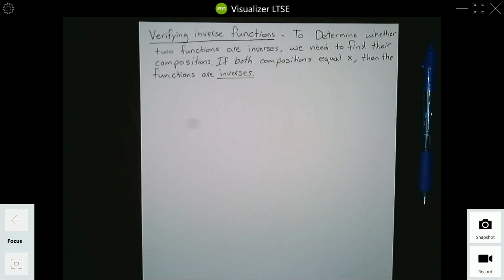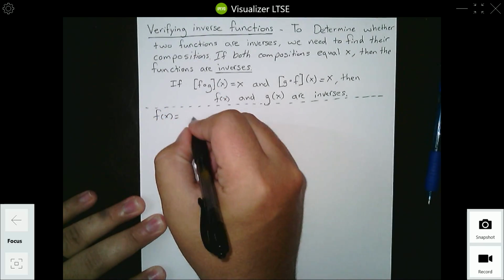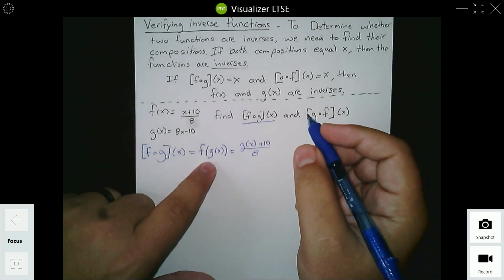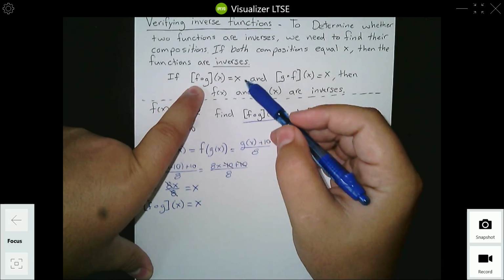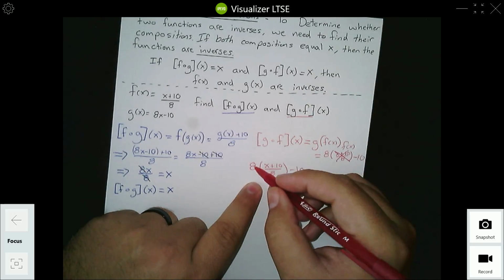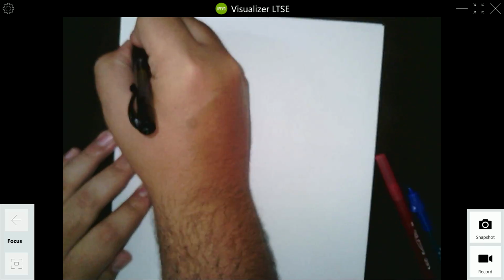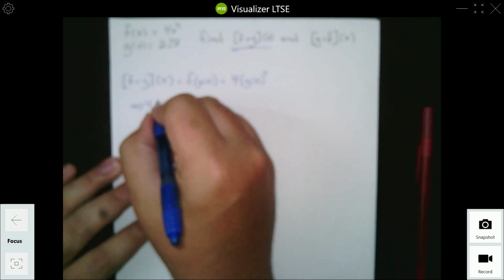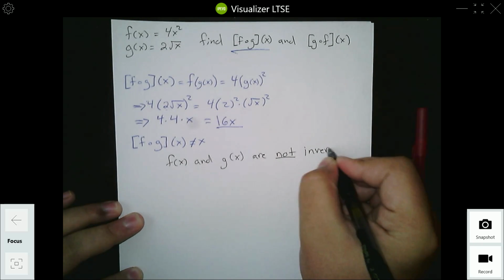Algebra II: Verifying Inverse Functions